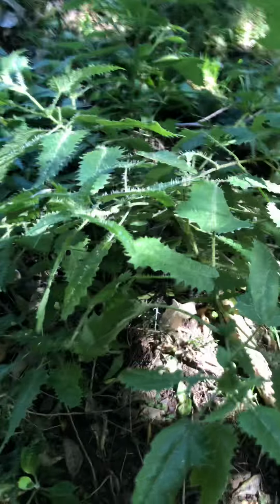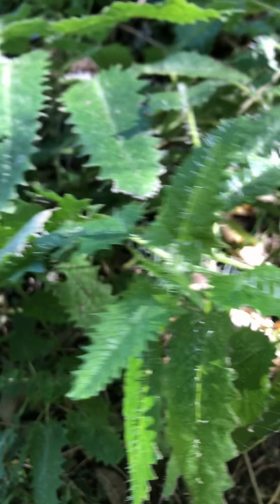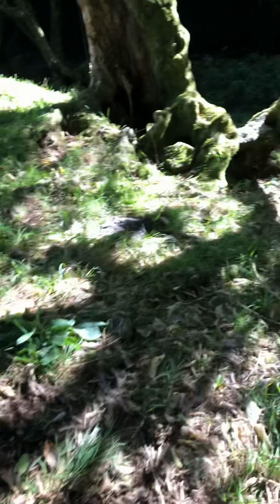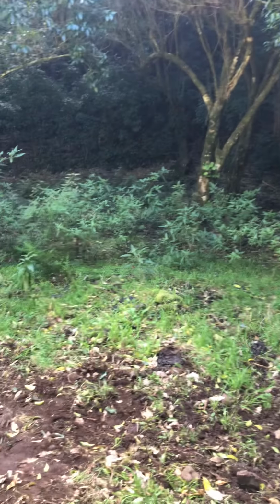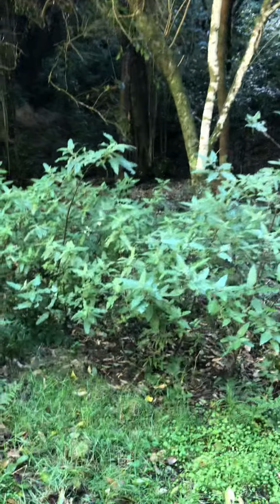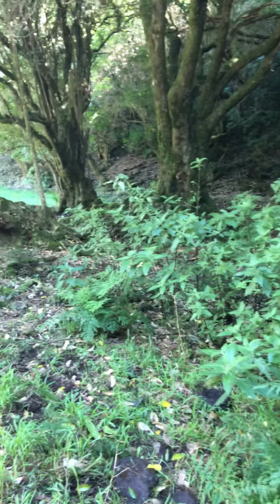Stinging Nettle - Spring 2019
Uses, preparation, harvesting